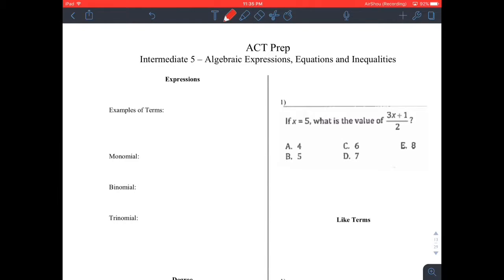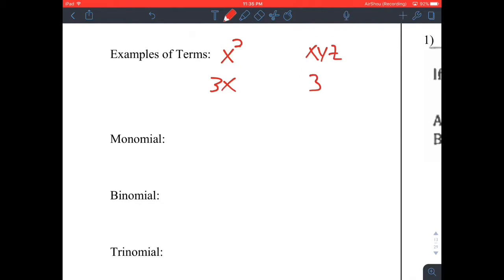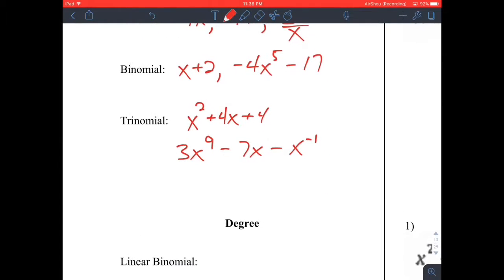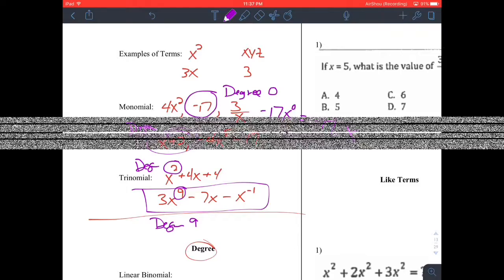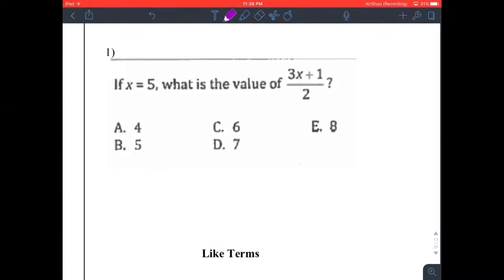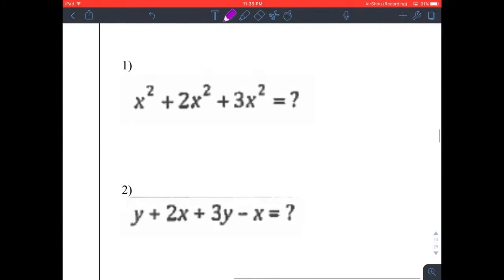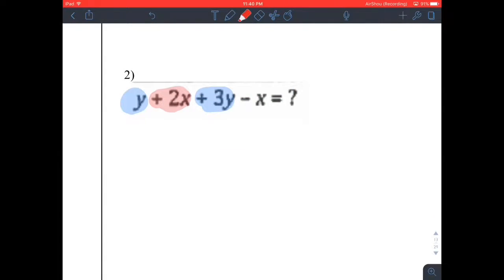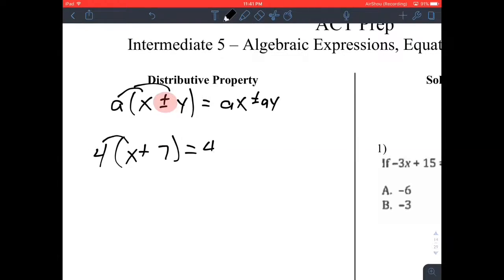ACT Intermediate 5 Notes Expressions, Degree, Like Terms & Distributive Property